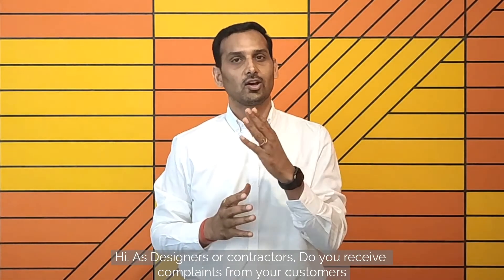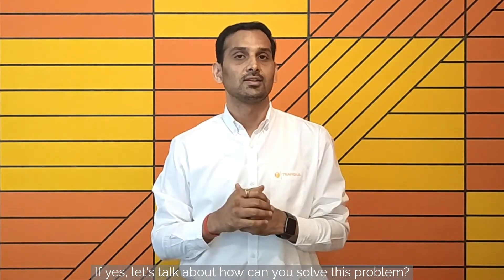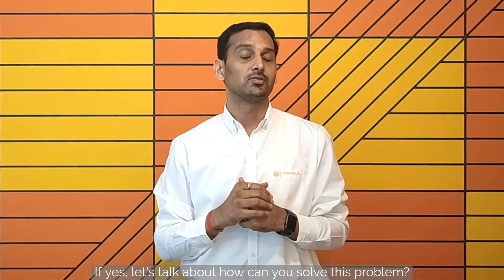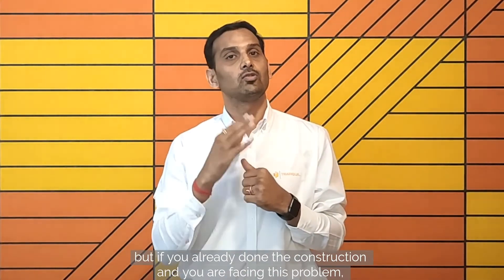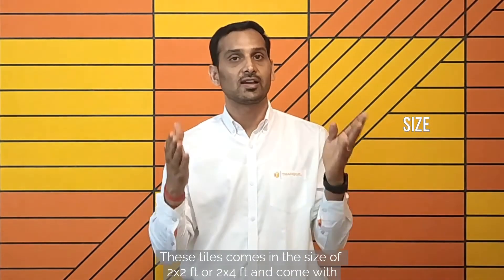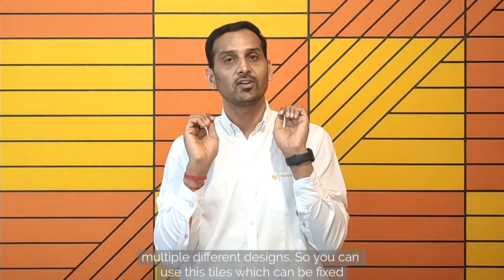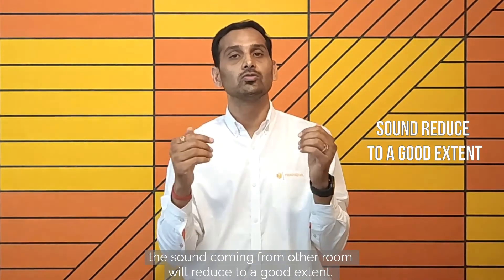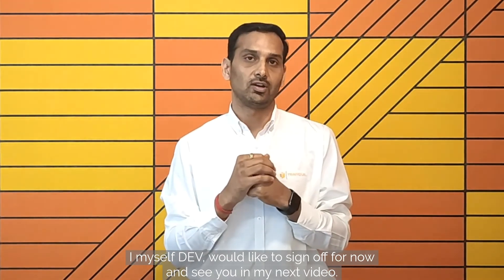Solutions to reduce sound transfer between the rooms in new space and existing space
Tranquil India | As designers or contractors, if you receive complaints from customers of noise being heard in another room because of talks happening in some other room, there can be two instances and their solutions-
If you are designing a particular space, then MLV(Mass Loaded Vinyl) can be used before construction to resolve this issue.
If you already designed a space, then acoustic tiles can be used which comes with sound barrier and absorption.